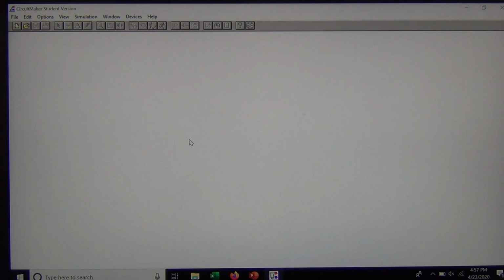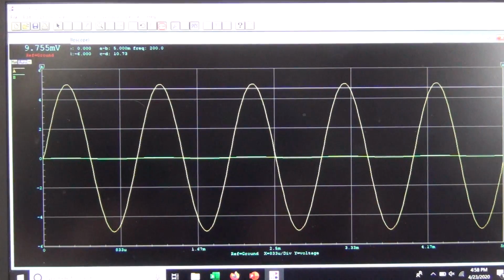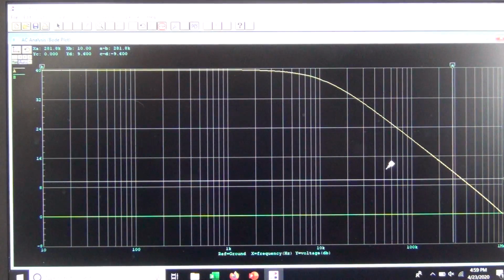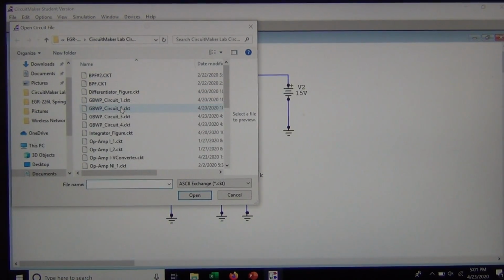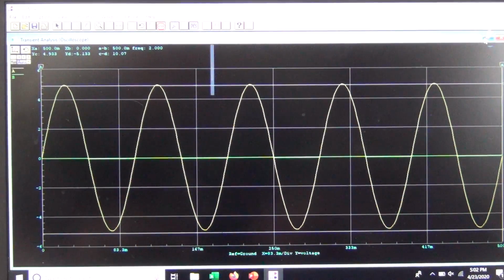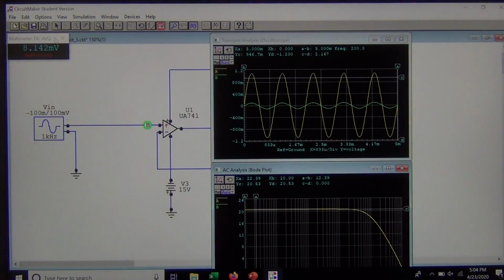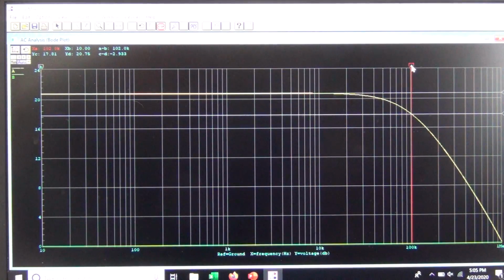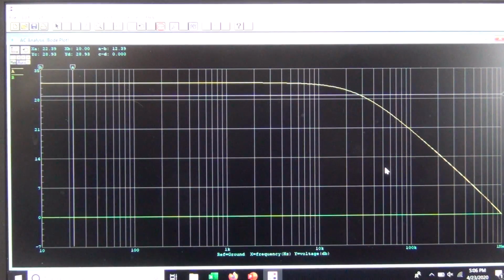EGR-226 - Experiment #9 - Op-Amp GBWP Experiment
This experiment investigates the idea of the Gain x Bandwidth = Constant for a simple Op-Amp circuit